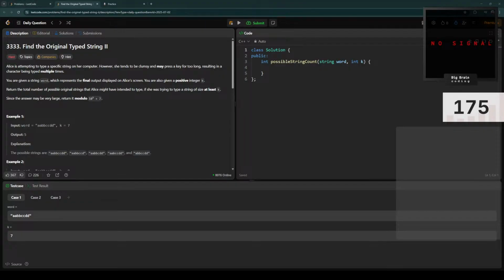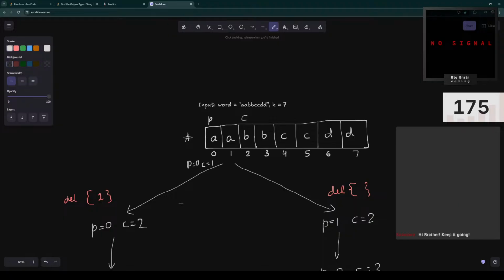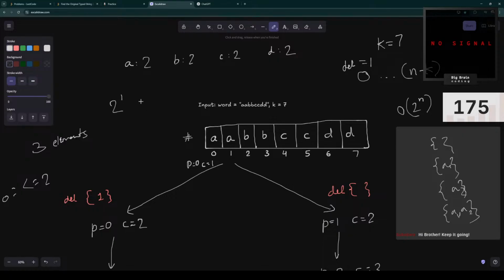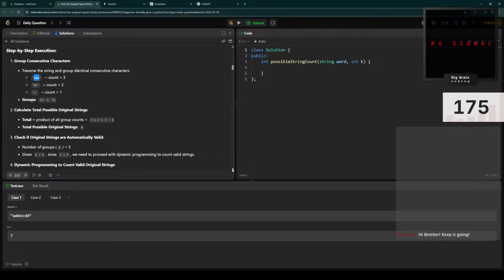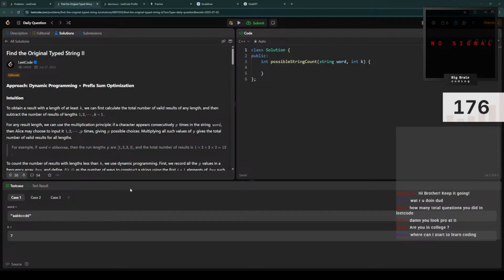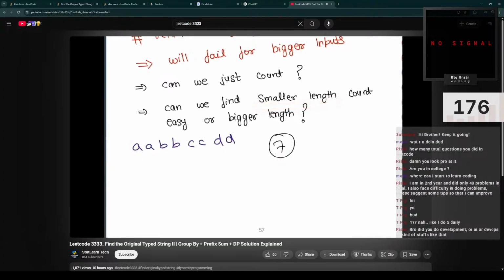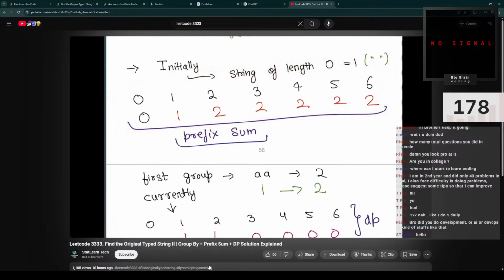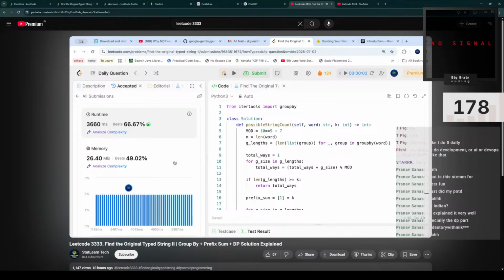epic leetcode gaming | shaving my head at 500 subs